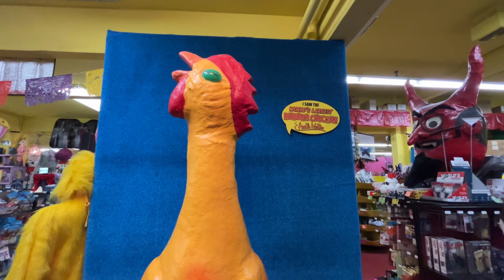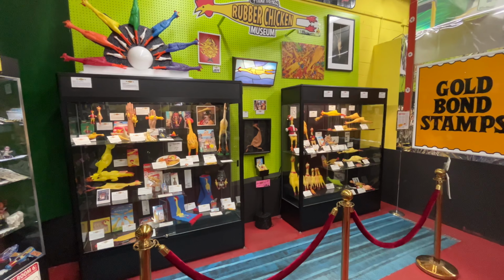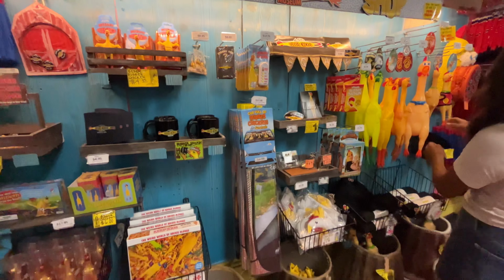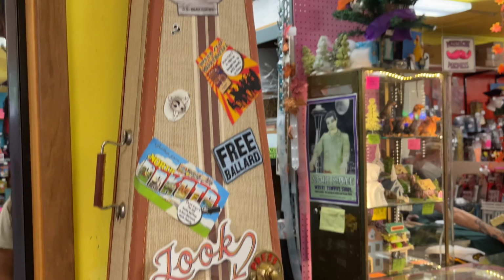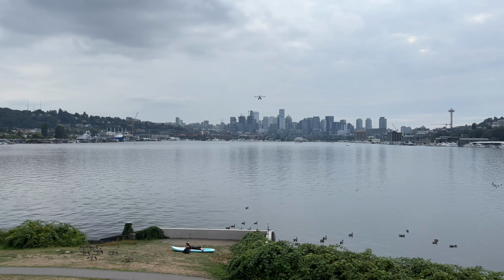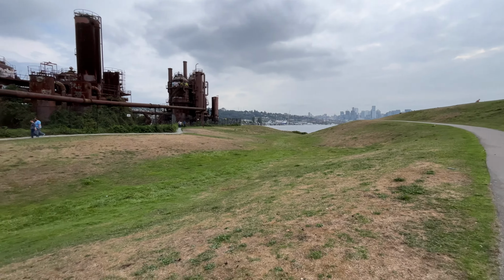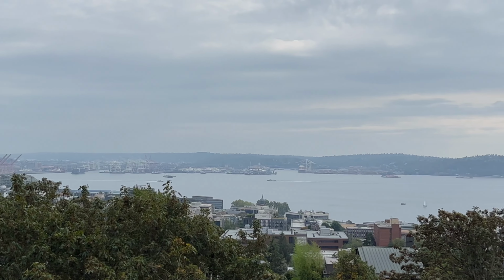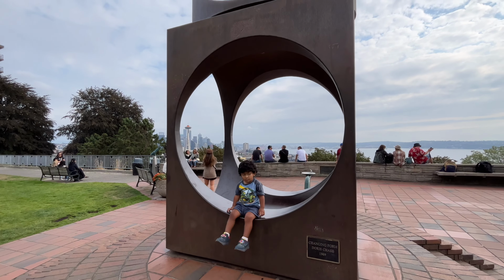Visiting Archie McPhee, Gas Works Park and Kerry Park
Tuesday was a busy day for us. After visiting the Freemont Troll and the Zoo in the morning. The afternoon we visited the hilarious Archie McPhee shop, scenic Gas Works Park and the peaceful Kerry Park.

Freemont Troll/ Woodland Park Zoo

Archie McPhee

Gas Works Park

Merry Park